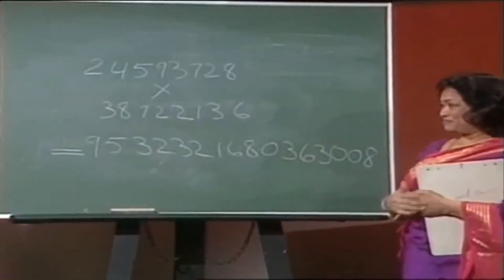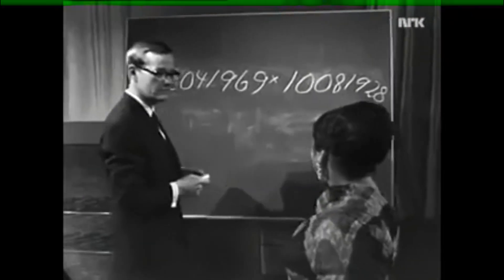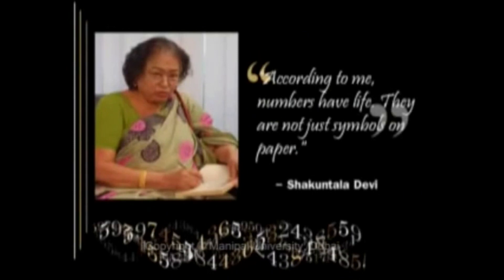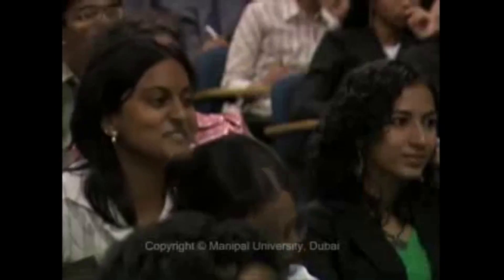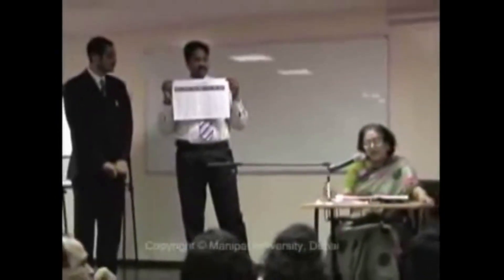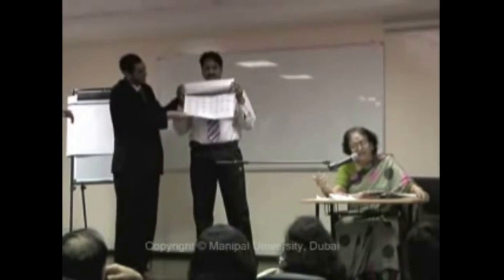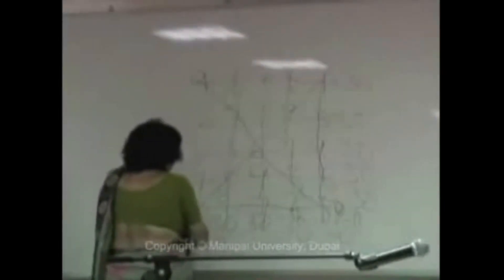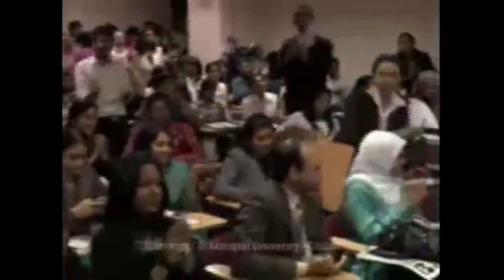Shakuntala Devi Interview | Human Computer | Mental Calculator | Guinness World Record in 1980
Hello Viewers,

Shakuntala Devi was born in Bangalore, Karnataka to a Kannada Brahmin family. Her father worked as a trapeze artist, lion tamer, tightrope walker, and magician in a circus. He discovered his daughter's ability to memorize numbers while teaching her a card trick when she was about three years old. Her father left the circus and took her on road shows that displayed her ability at calculation. She did this without any formal education. At the age of six she demonstrated her arithmetic abilities at the University of Mysore.]

In 1944, Devi moved to London with her father.
Shakuntala Devi (Kannada: ಶಕುಂತಲಾ ದೇವಿ)(4 November 1929 – 21 April 2013) was an Indian writer and mental calculator, popularly known as the "Human Computer".

Devi strove to simplify mathematics for students. Her talent earned her a place in the 1982 edition of The Guinness Book of World Records. However, the certificate for the record was given posthumously on 30 July 2020, despite Devi achieving her world record on 18 June 1980 at Imperial College, London. Devi was a precocious child and she demonstrated her arithmetic abilities at the University of Mysore without any formal education.

Devi holds the Guinness World Record for “Fastest Human Computation.” In 1980, she correctly multiplied two 13-digit numbers in just 28 seconds at Imperial College London. The feat, also included in her obituary, earned her a place in the 1982 edition of the Guinness Book of World Records.

Devi wrote a number of books in her later years, including novels as well as texts about mathematics, puzzles, and
astrology.

Link:

DID YOU KNOW INTERESTING FACTS | 30 Interesting Facts you should know